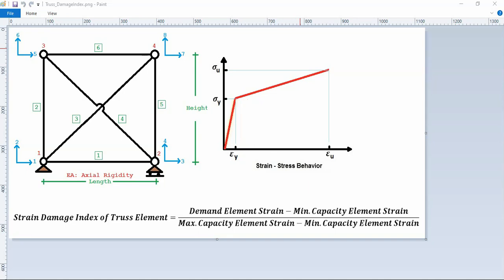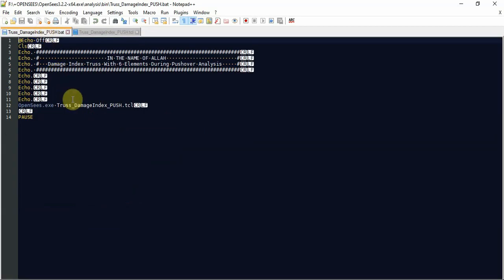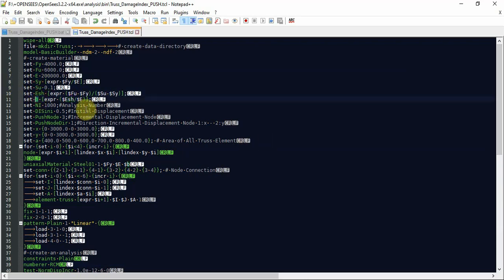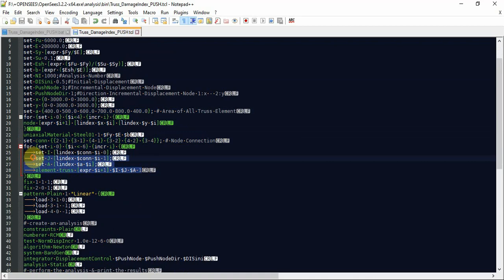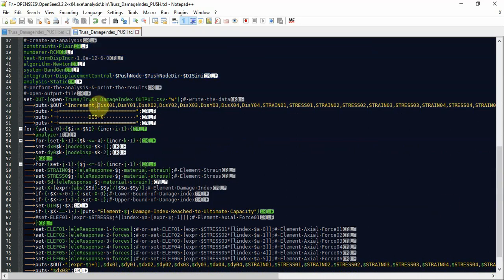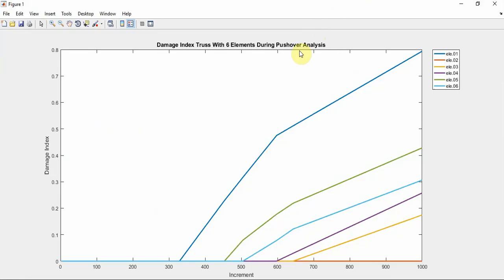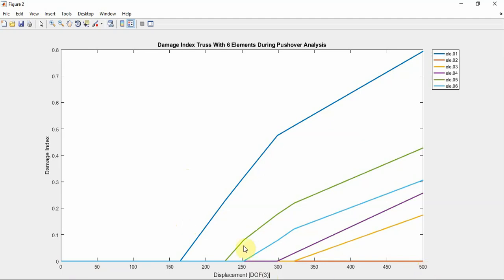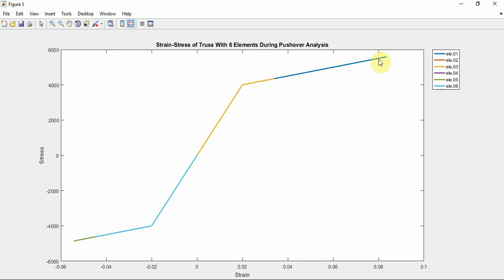OpenSees Truss Pushover with Ductility Damage Index of Elements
Modeling the ductility damage index based on the evaluation of the seismic performance of the truss structure in Opensys
  The ductility damage index plays a vital role in ensuring the safety and reliability of structures (building design based on performance level) in earthquake-prone areas.

- What is the Ductility Damage Index (DI)?
    - The DI is a crucial parameter used to evaluate the seismic performance of structures, especially in the context of inelastic behavior during earthquakes.
    - It quantifies the extent of damage a structure experiences due to seismic forces, considering both displacement and ductility.
- Components of the DI:
    - Displacement Components:
        - Max. Absolute Displacement (delta_D): This represents the maximum displacement experienced by the structure during dynamic analysis (e.g., ground shaking).
        - Yield Displacement (delta_Y): The displacement at which the structure transitions from elastic to inelastic behavior during pushover analysis.
        - Ultimate Displacement (delta_U): The maximum displacement the structure can withstand before failure during pushover analysis.
    - Ductility Component:
        - The ductility captures the ability of a structure to undergo inelastic deformation without catastrophic failure. It is the ratio of the displacement at yield (delta_Y) to the displacement at ultimate (delta_U).
- Ductility Damage Index Calculation:
    - The DI is expressed as:  DI = (delta_D - delta_Y) / (delta_U - delta_Y)
- Interpreting the DI:
    - A higher DI indicates greater damage and reduced structural integrity.
    - If DI approaches 1, the structure has experienced significant inelastic deformation.
    - If DI is close to 0, the structure remains mostly elastic.
- Application and Significance:
    - Engineers use the DI to assess the seismic vulnerability of buildings, bridges, and other structures.
    - It guides decisions on retrofitting, strengthening, or replacing structures to enhance their resilience against earthquakes.
    - By considering both displacement and ductility, the DI provides a comprehensive view of structural performance.
Remember that the DI plays a vital role in ensuring the safety and reliability of structures (Performance Based Building Design) in seismic-prone regions.
مدلسازی شاخص آسیب شکل‌پذیری براساس ارزیابی عملکرد لرزه‌ای سازه خرپایی  در اوپنسیس
  شاخص آسیب شکل پذیری ،  نقش حیاتی در تضمین ایمنی و قابلیت اطمینان سازه ها (طراحی ساختمان مبتنی بر سطح عملکرد) در مناطق زلزله خیز دارد